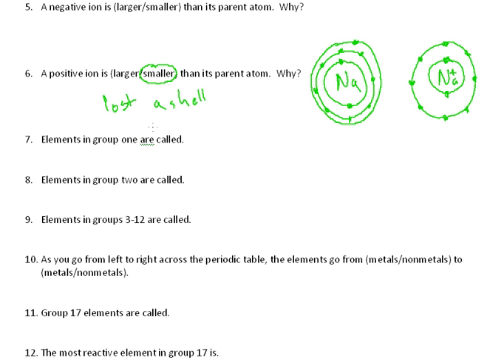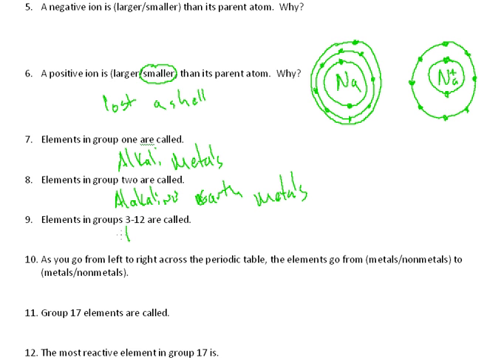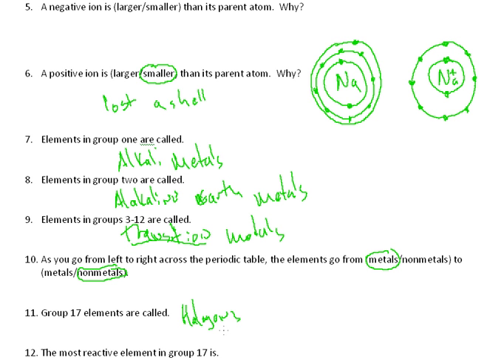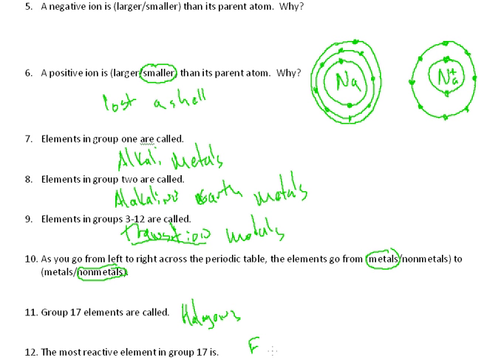testreview 6-12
Answers to questions 6-12 for the periodic table test